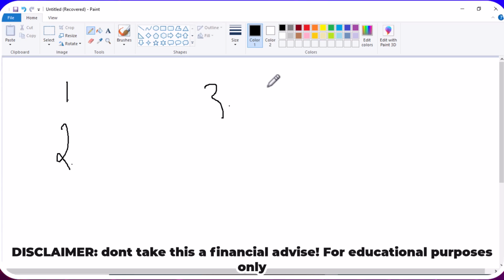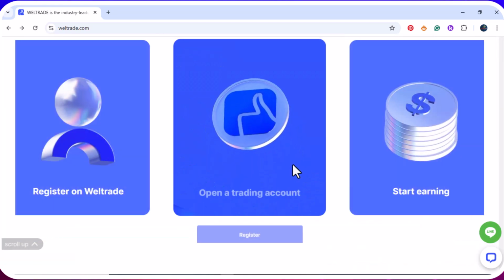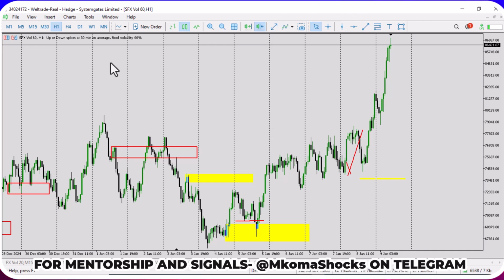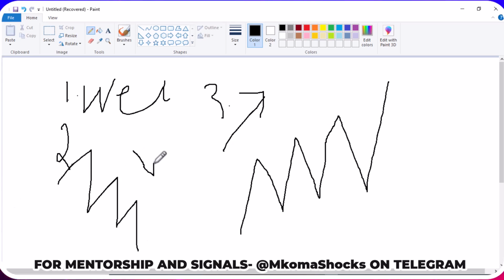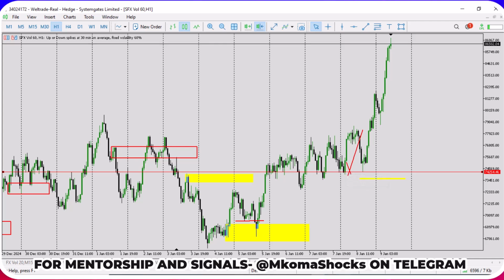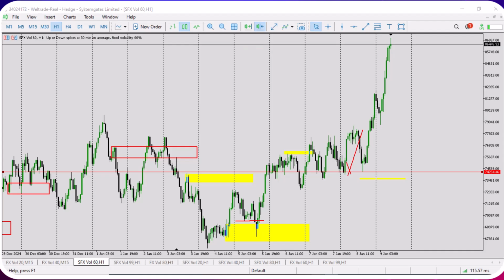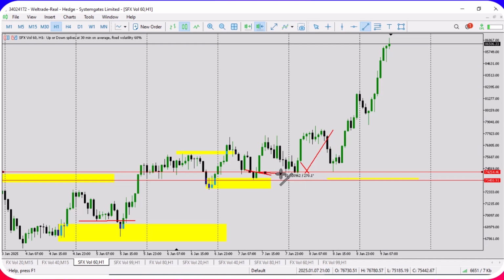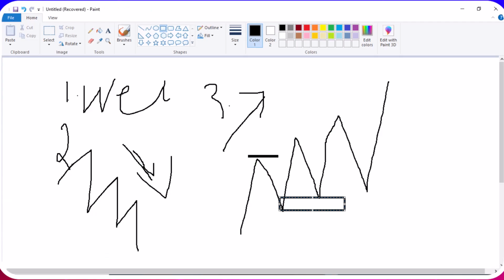How to Trade Forex in 2025|| Master Volatilities